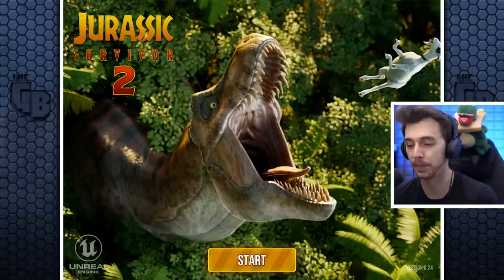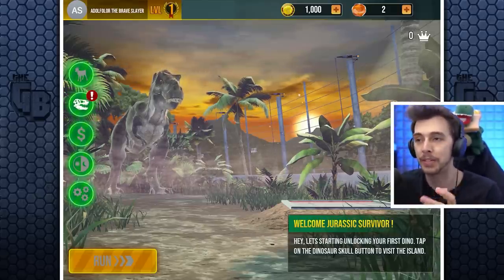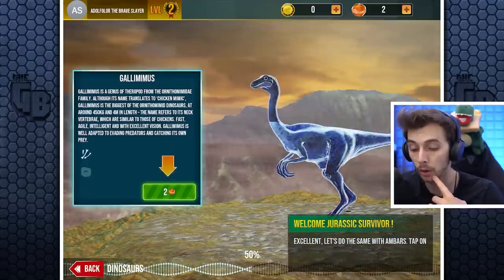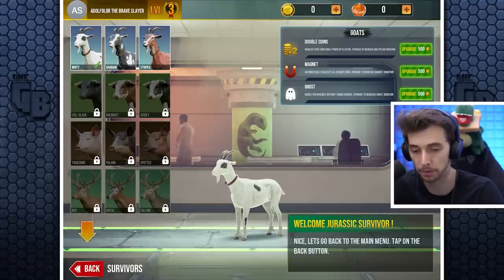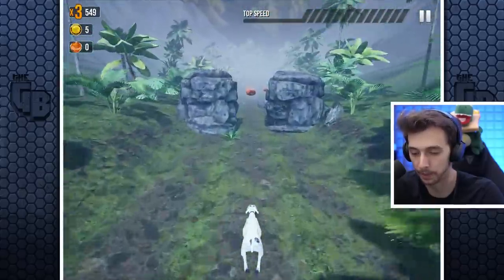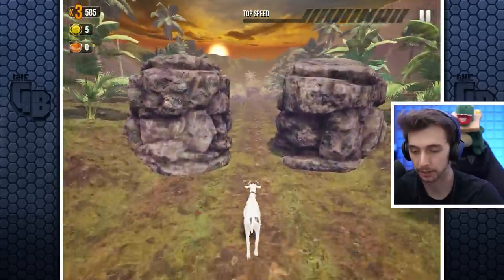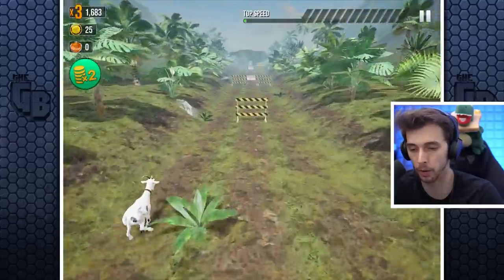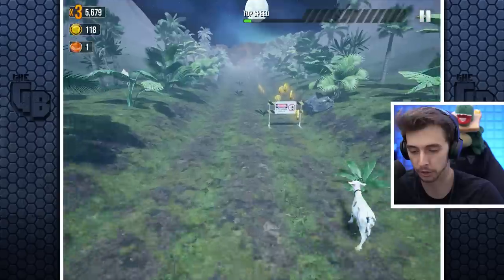DON'T EAT ME!!! - Jurassic Survivor 2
Something was left behind on Isla Nublar but It's time to finally escape. LET'S SAVE THE GOAT!